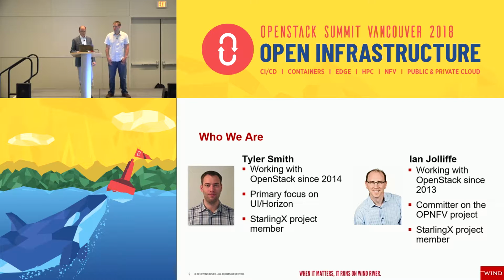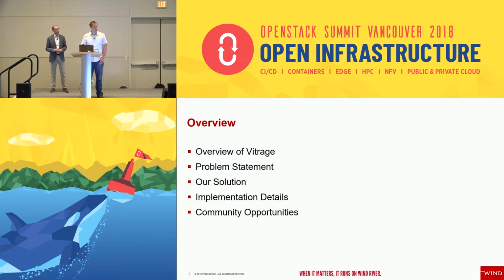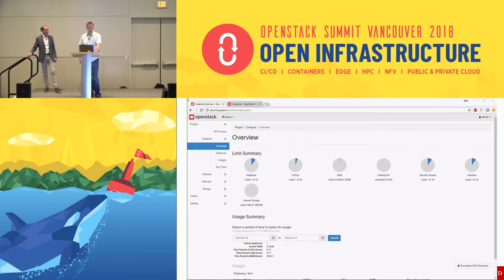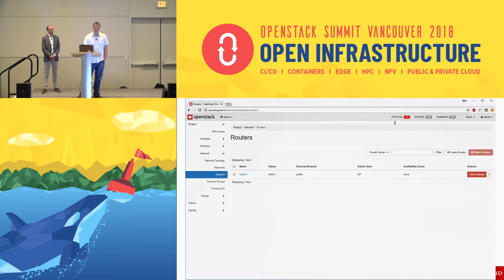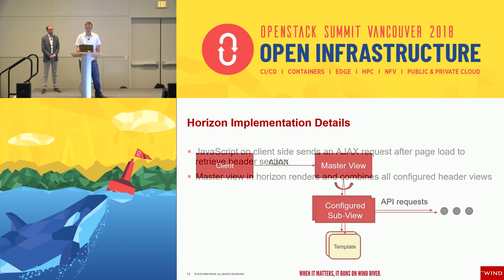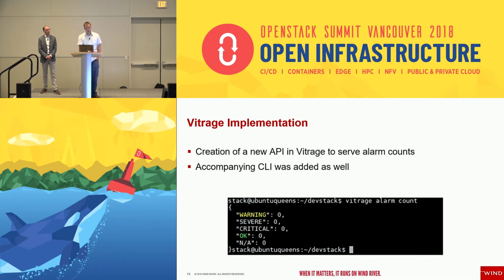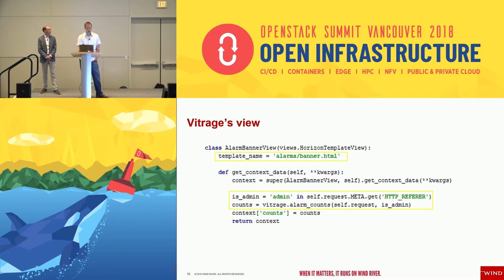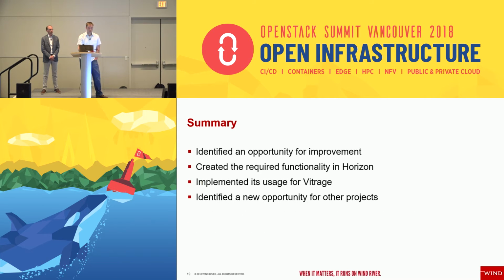Extend Horizon Headers for easy monitoring and fault detection - and more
OpenStack's Horizon Web Interface is a powerful graphical user interface with a large number of web pages. Historically Horizon has been used more for configuration of virtualized resources and service, and not as much for real-time monitoring. However with new services such as Vitrage and Masakari which are introducing fault monitoring, root cause analysis and real-time recovery, there is a requirement for introducing constructs within Horizon to support such operational type functions.The new